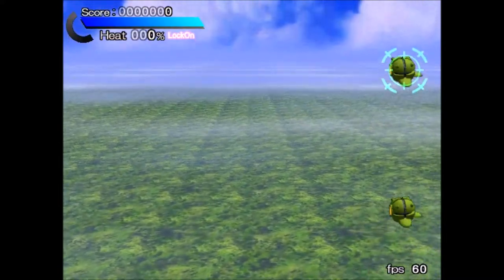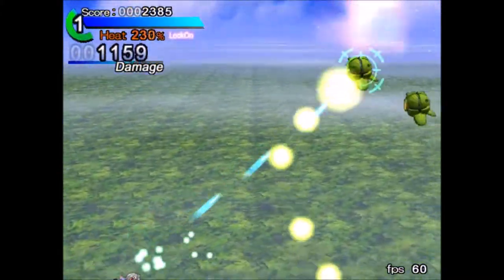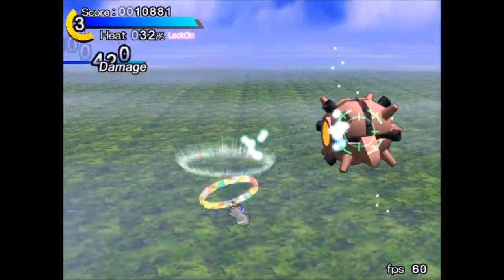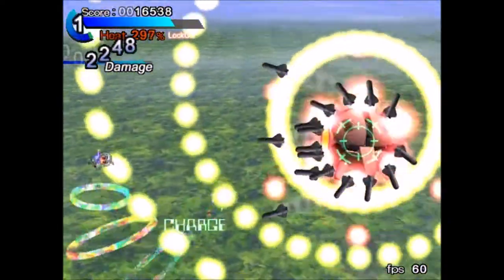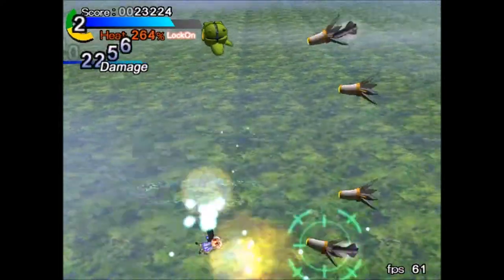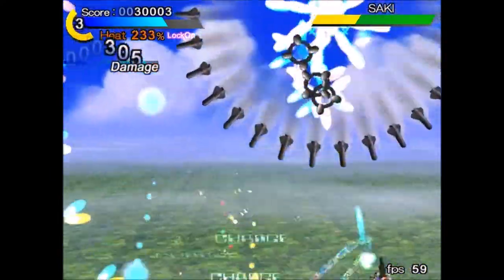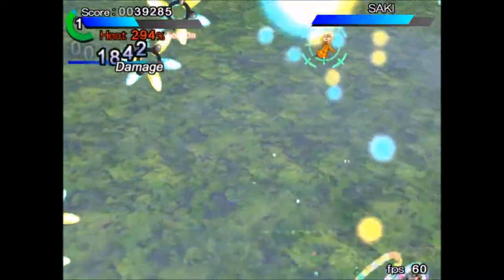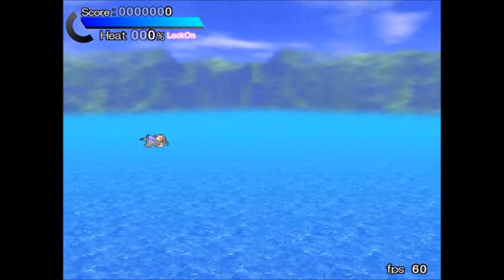How to Beat Suguri Stage 1 (Hard)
Think of this video as a walkthrough. I will narrate the strategies I used to defeat the level and Saki.
This should help beginners and people who are still learning the mechanics behind the game. Don't get frustrated, its totally doable.

You just have to play the game in the right frame of mind. Some tips and principles:

Relax and slow down, (you are unlikely to win if you dash around without a purpose)

Don't get distracted by unimportant enemies. The beam enemies are usually your friends!

Forget about being stylish or killing everything, or beating bosses fast. Focuse instead on not taking damage, and you will survive.

Try to stand in places where you want the missiles to go so you can dash away.

When you see a swath of beam particles and no flak/missles, try to dash through them for a charge.

You also get a charge if the rings behind Suguri hit any beam/missiles, so if you run around a missile at the last second you get a charge.

It's still better to clear out missiles from a distance.

If you hit a missile it can detonate and kill nearby missiles.

The beam rifile is the best weapon in the game.

If you use the beam rifle you can shoot through multiple missiles at once.

Dashing changes the kind of shot your beam rifle fires. Shooting while you dash can clear out missiles better.

Memorize patterns of movement.

Memorize where major enemies will appear so you can destroy them quickly when they appear, and not be overwhelmed by lots of projectiles.